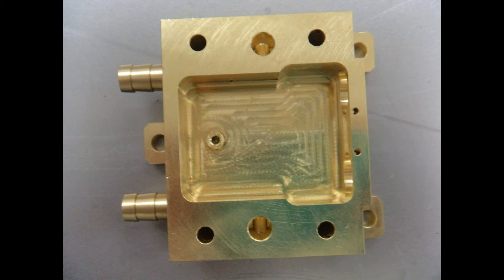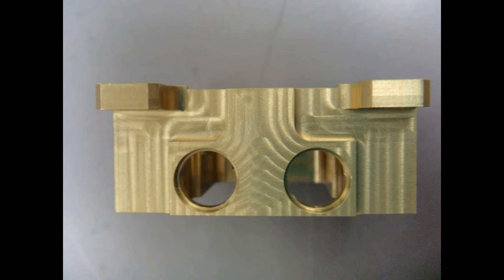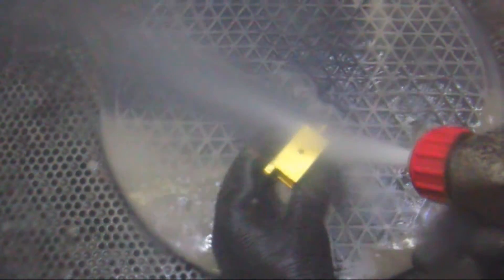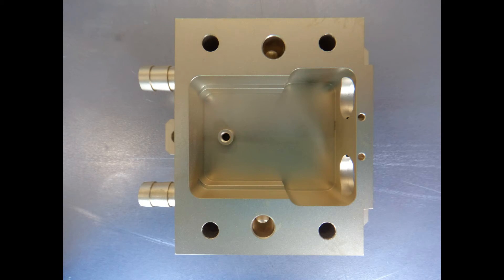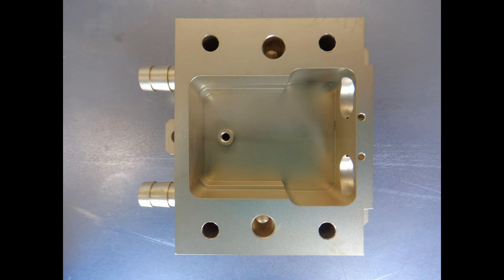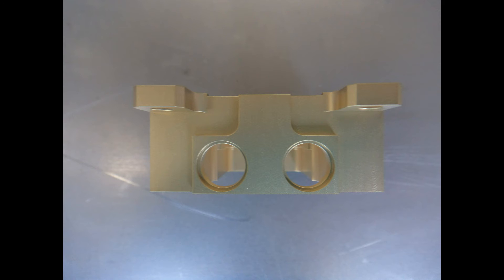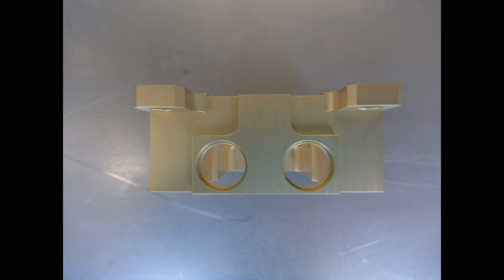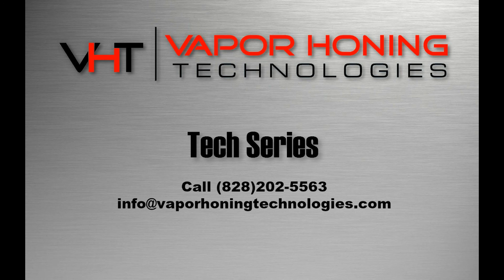Finishing and Light De Burring CNC Parts- Vapor Honing Technologies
Finishing CNC machined parts can be very labor intensive and hard to repeat results with higher volume parts. Using the vapor blasting process one can do light de burring while simultaneously achieve consistant surface finishes without very little oprator error. Businesses that offer post process plating can prep parts easily for anodize or other coatings and achieve the highest level of quality every time. We all know that the underlying surface finish of the part will determine the level of quality finish after a coating operation is complete. Click the link above to learn more today about how vapor blasting can help your business jump ahead of the competition with quality and on time delivery of every job.